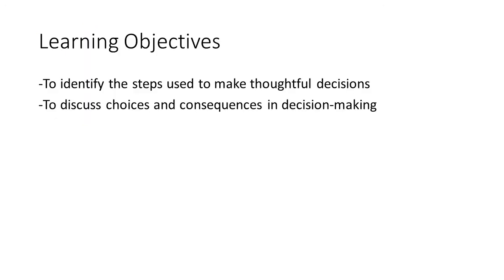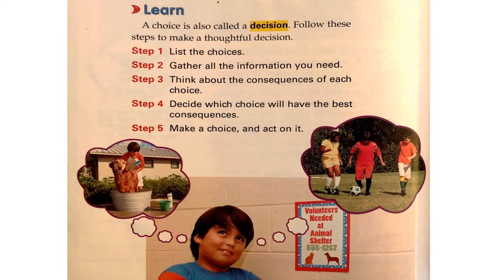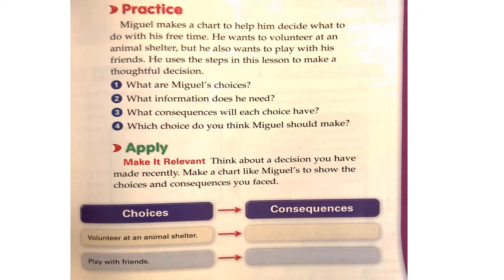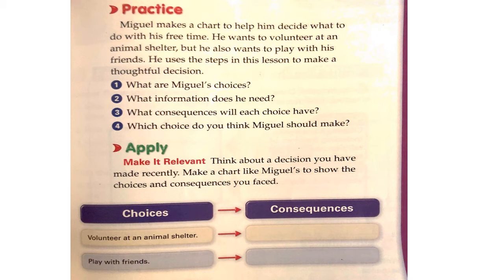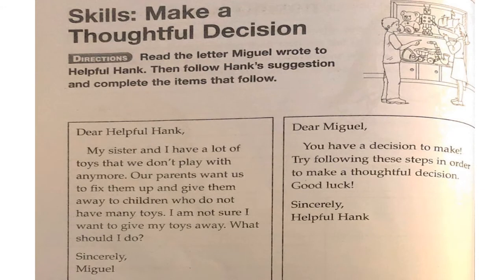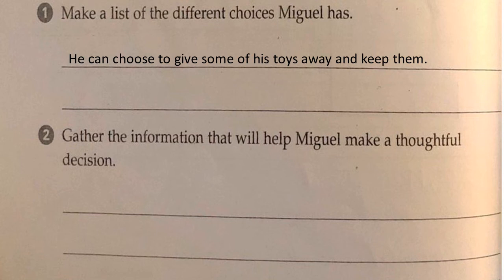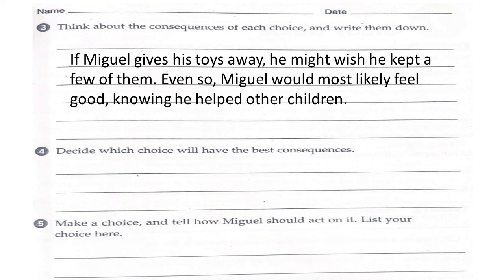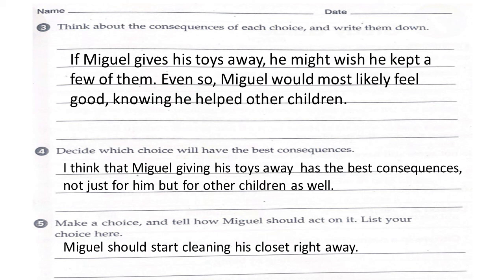Grade 3 SST: Unit 3, Chapter 7: Citizenship